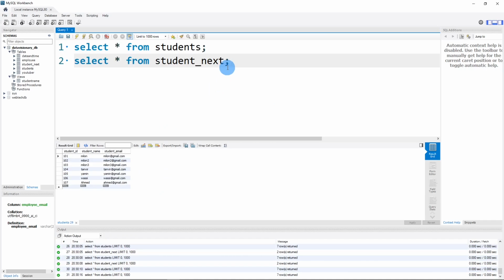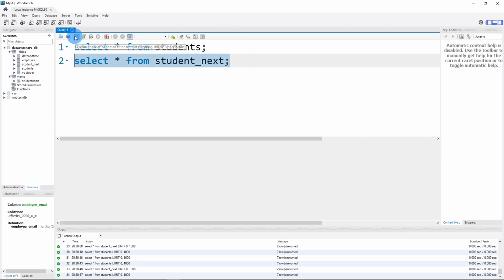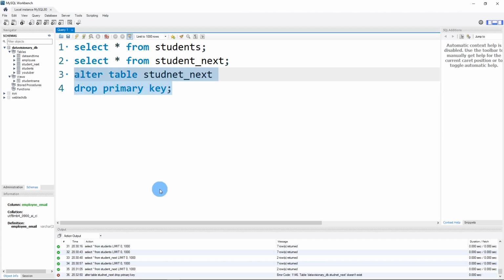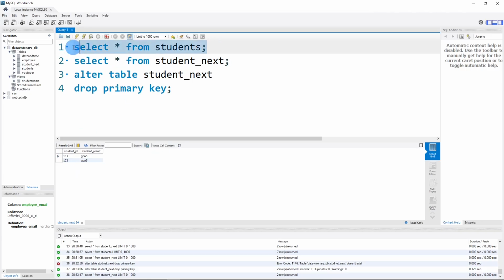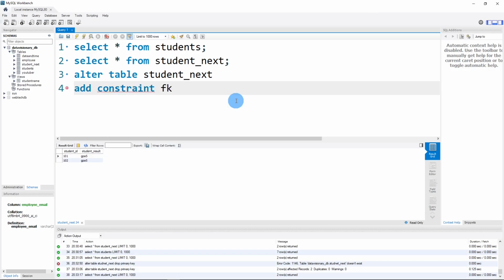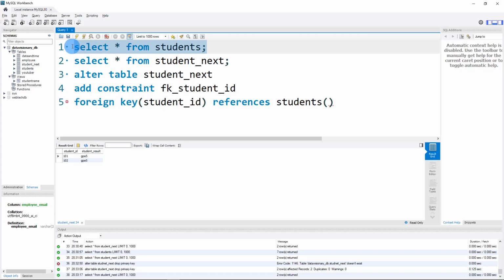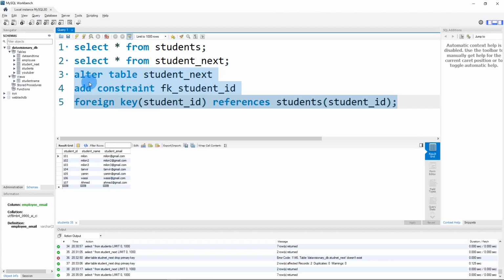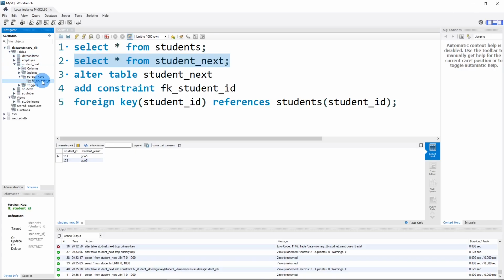#21 How to make Foreign Key in MySQL